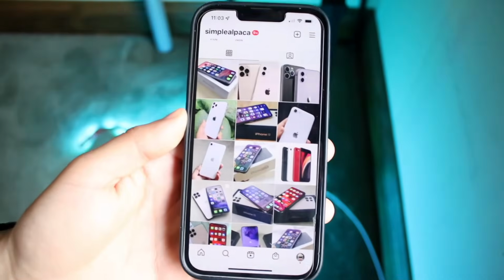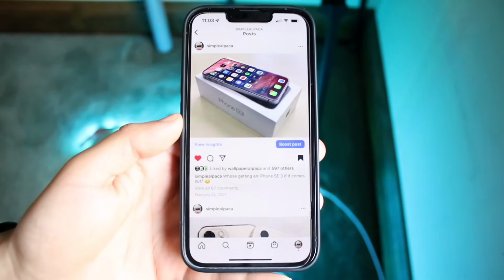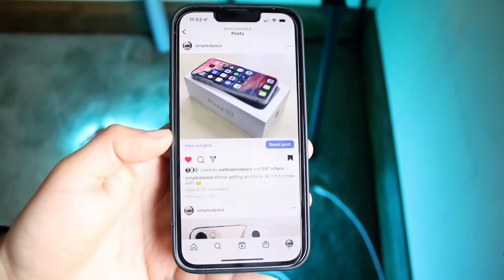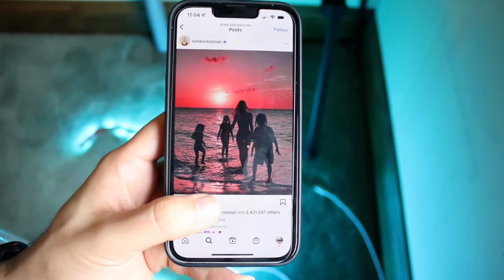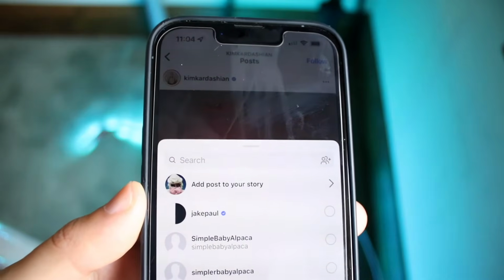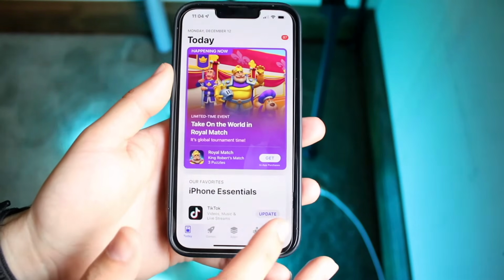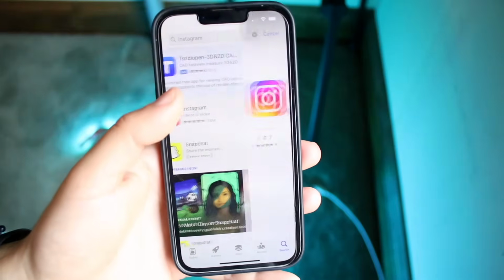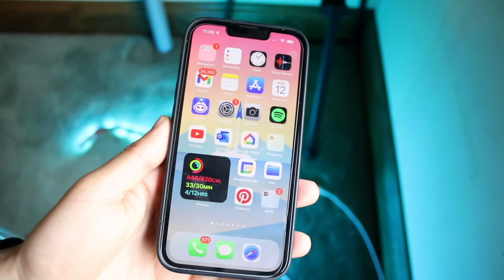How To FIX Instagram Not Letting You Share Post To Story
Here is exactly How To FIX Instagram Not Letting You Share Post To Story